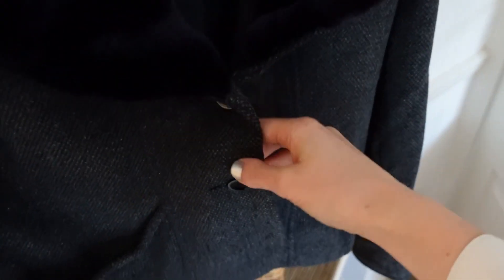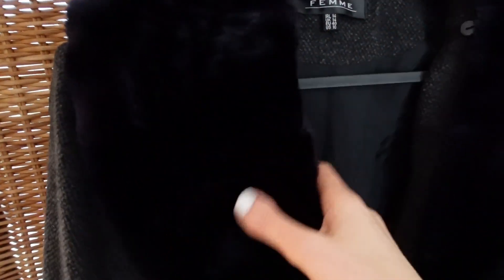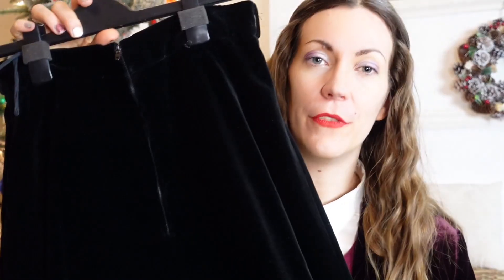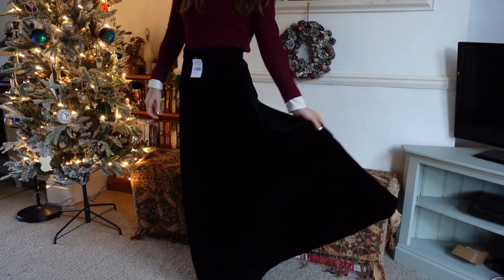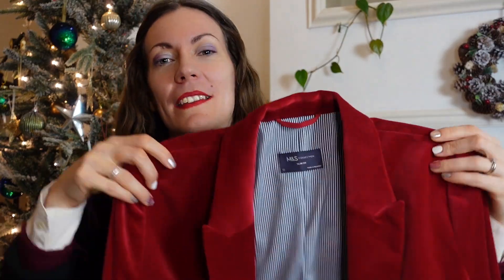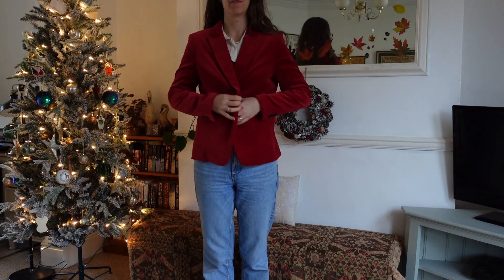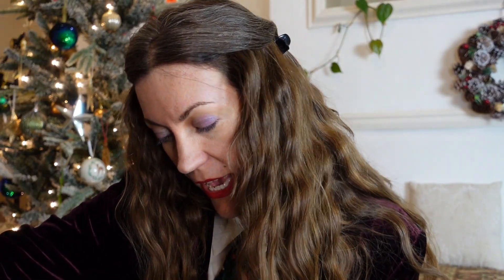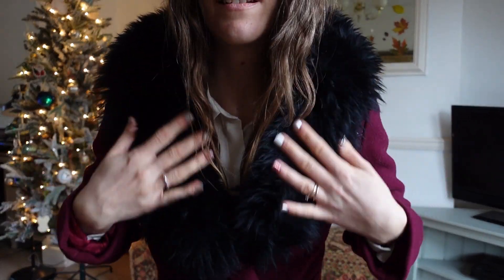Winter haul 2022! Vintage haul try on... snuggly, glamorous and dramatic!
Hi friends! This week's video is a winter haul full of snuggly, glamorous and dramatic clothing from charity shops! It's a budget clothing haul full of velvet, faux fur, and VINTAGE!